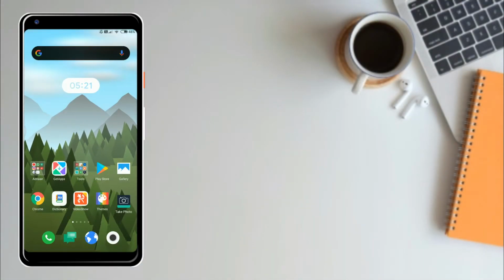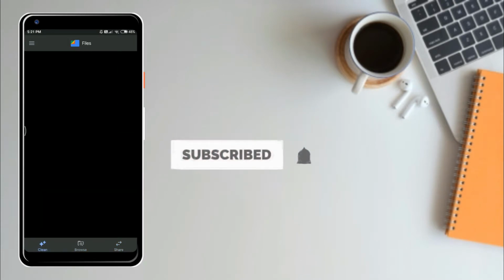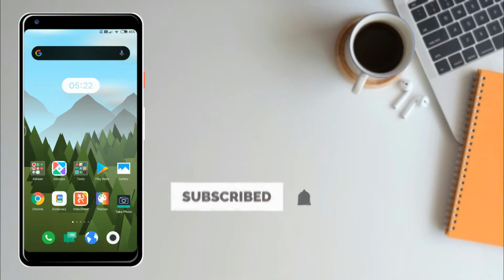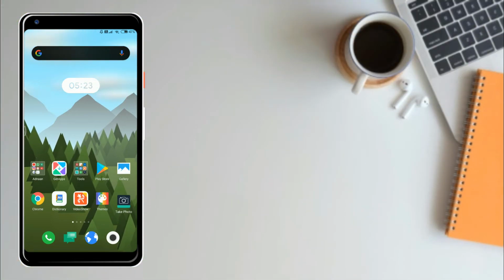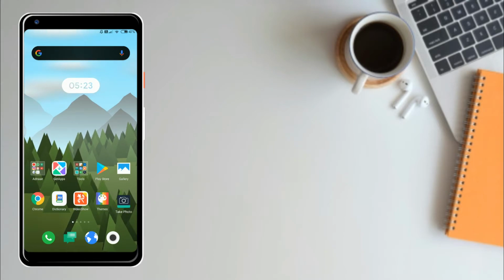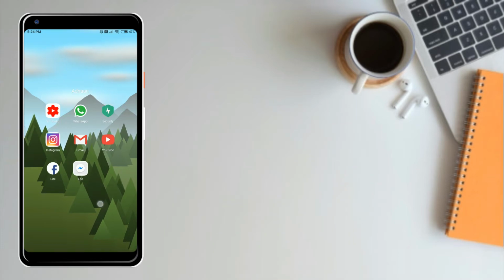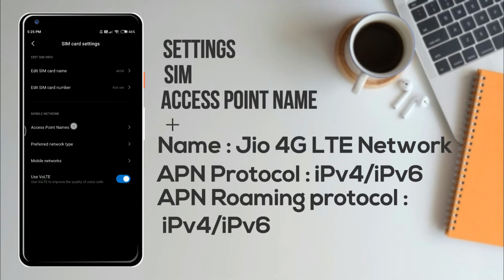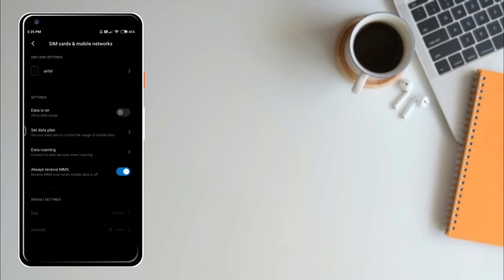How to increase your internet speed? |2020 |5 tricks to speed up Internet on your android smartphone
About this video: Hi guys, in this video I have shown you guys how to increase internet speed on your Mobile phone.